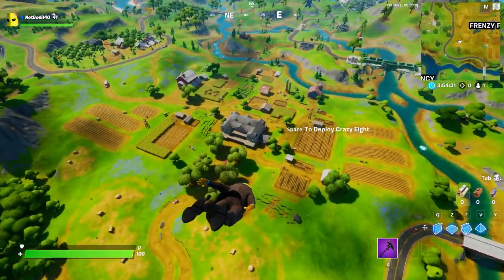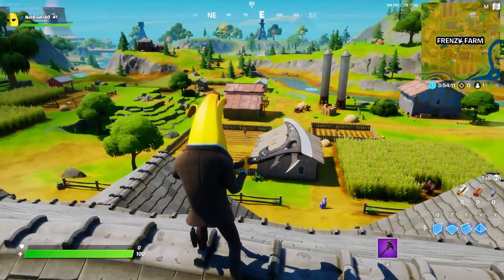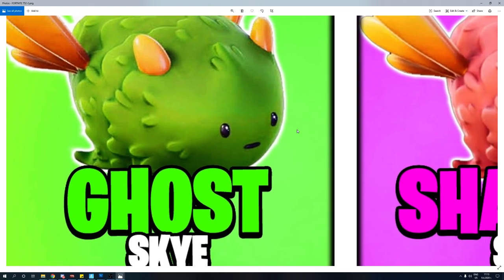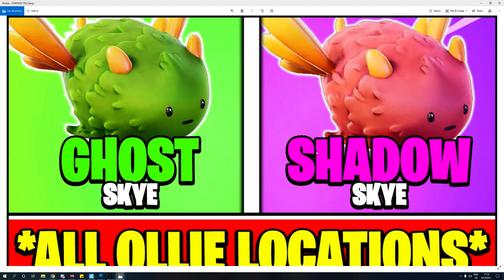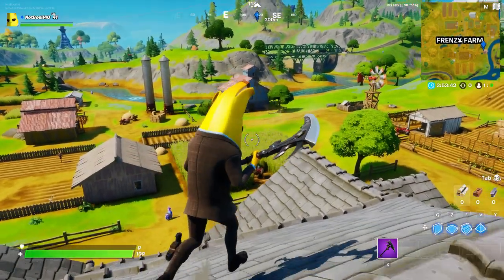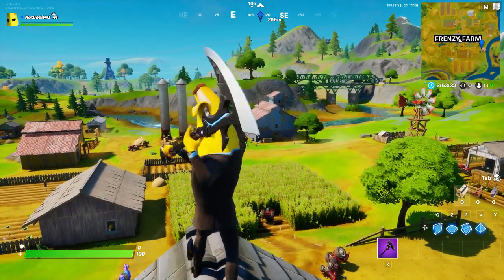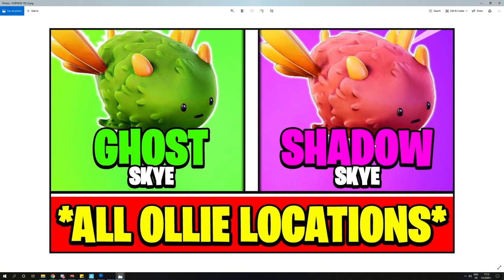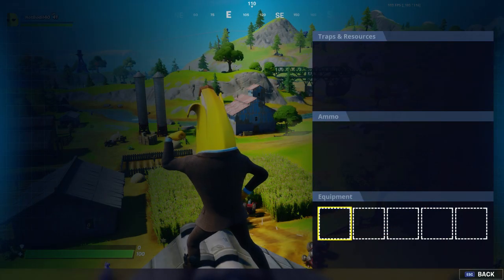Find GHOST Ollie at FRENZY FARM & Find SHADOW Ollie at WEEPING WOODS Locations (Fortnite SKYE)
Find Ghost OLLIE at FRENZY FARM and FIND SHADOW OLLIE AT WEEPING WOODS is Fortnite WEEK 8 SKYE'S adventure style challenges and I show locations and what is an OLLIE and how to find it!